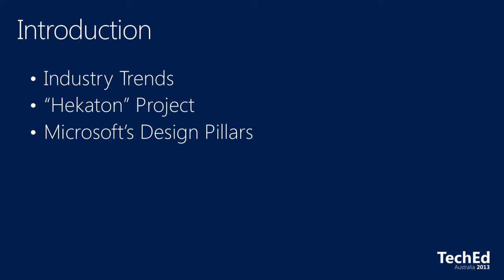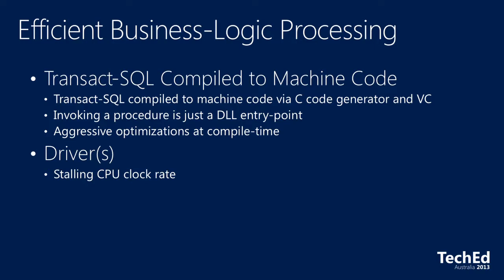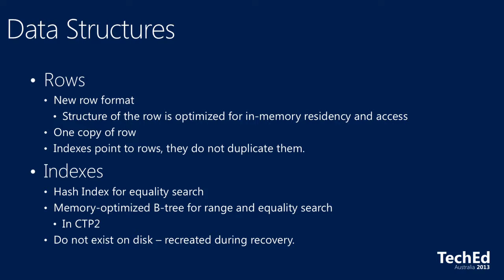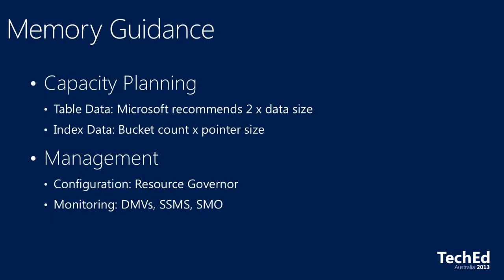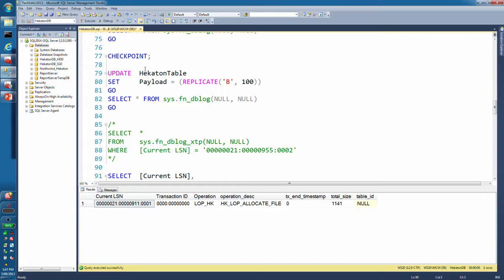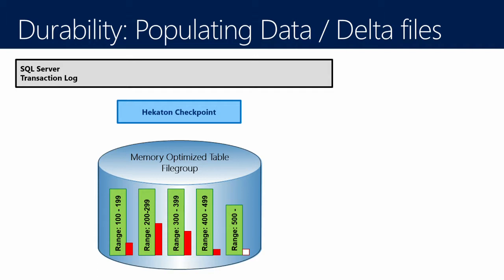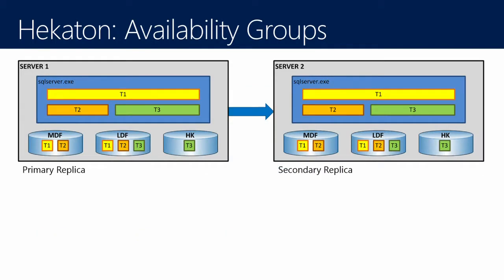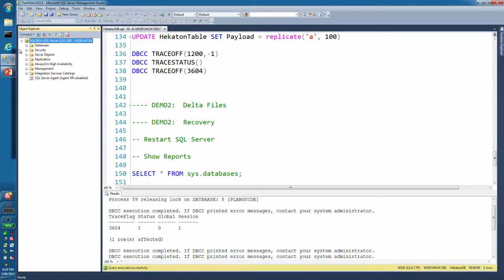TechEd Australia 2013 In memory OLTP for the DBA